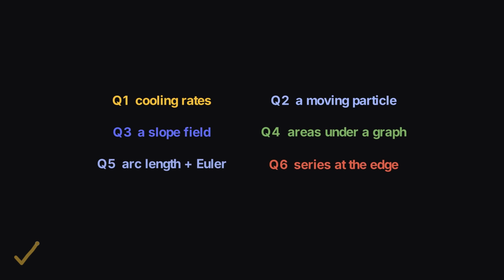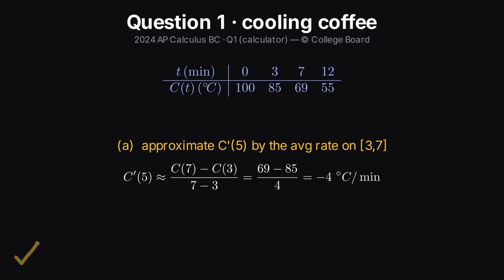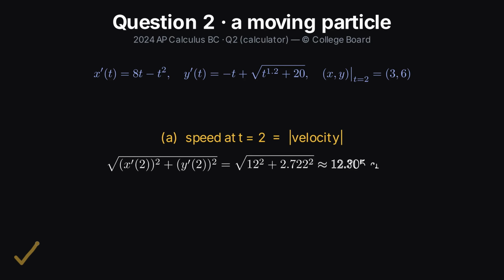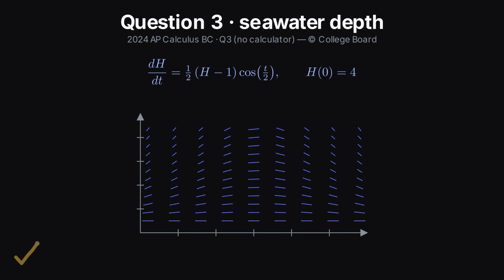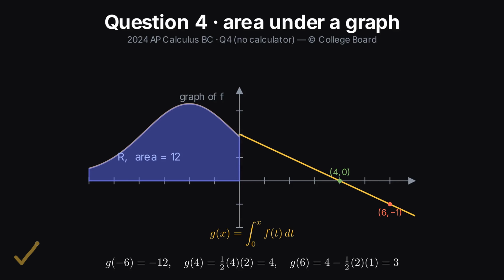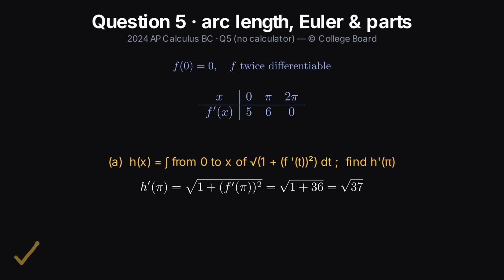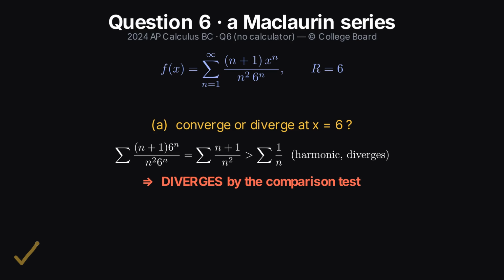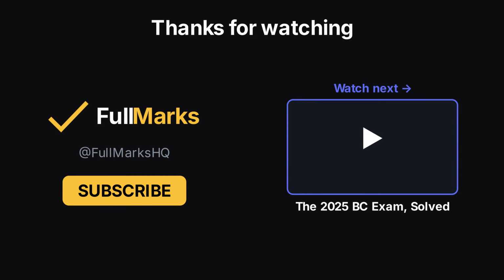2024 AP Calculus BC FRQ — Full Walkthrough (All 6 Solved)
The entire 2024 AP Calculus BC free-response section — all six questions — solved start to finish, every step matched to the official Scoring Guidelines. Two questions allow a calculator; four do not. We recreate each prompt in our own words, then work every part.

Chapters:
0:00 Cold open
0:19 In this video
0:34 Q1 — cooling coffee
1:52 Q2 — a moving particle
3:03 Q3 — slope field & separation of variables
4:00 Q4 — area under a graph (FTC)
5:01 Q5 — arc length, Euler & parts
6:03 Q6 — a Maclaurin series
7:07 Recap

These are the official, publicly released 2024 AP Calculus BC free-response questions, recreated in our own words and solved step by step. Every solution was verified against the official Scoring Guidelines.

Sources: 2024 AP Calculus BC Free-Response Questions and Scoring Guidelines, College Board — apcentral.collegeboard.org.